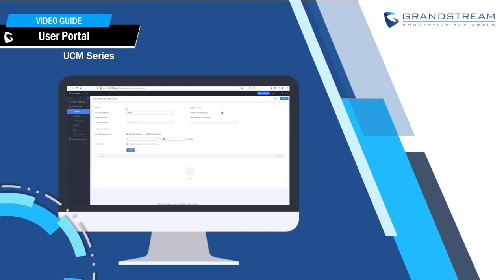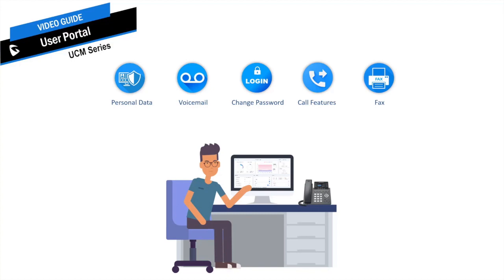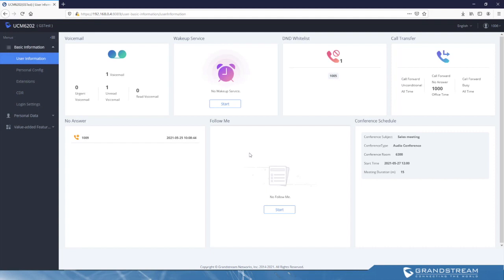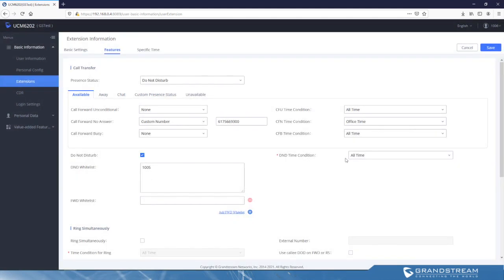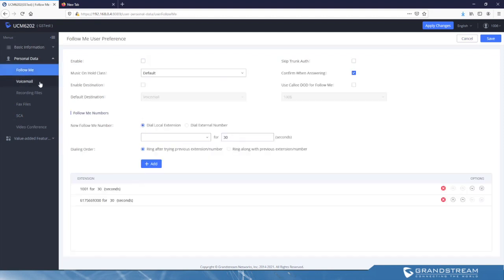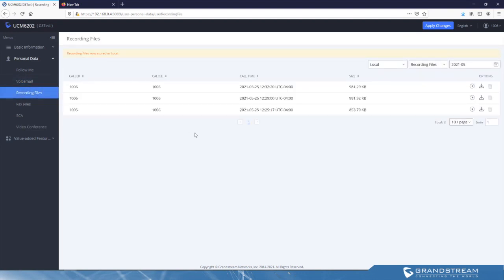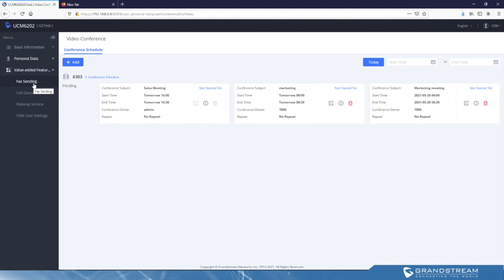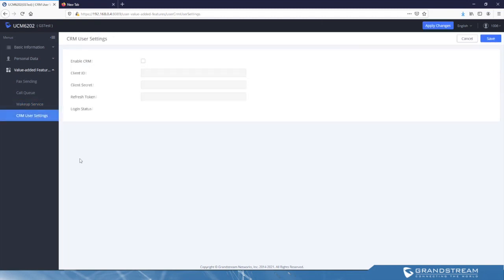Video Guides - UCM - User Portal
Video Guide - User Portal - UCM Series

For this episode of Grandstream Video Guides, we talk about the UCM User Portal!  We'll cover the following topics on this amazing UCM feature where we give each user their own portal for their own personal data.  Here's what we'll be covering:

-Personal Data
-Voicemail
-Passwords
-Call Features
-Fax